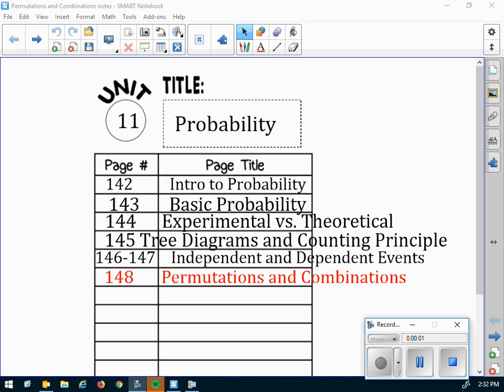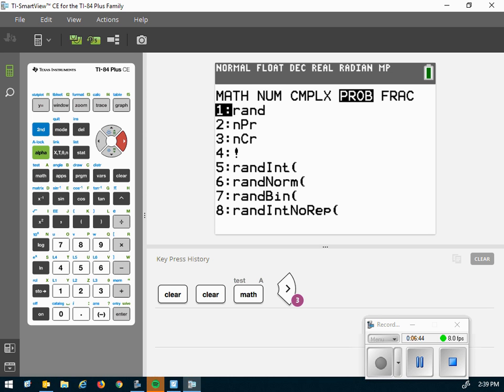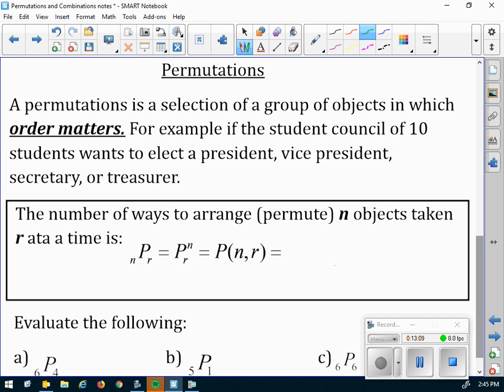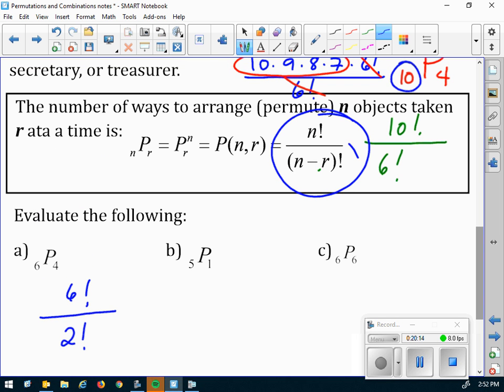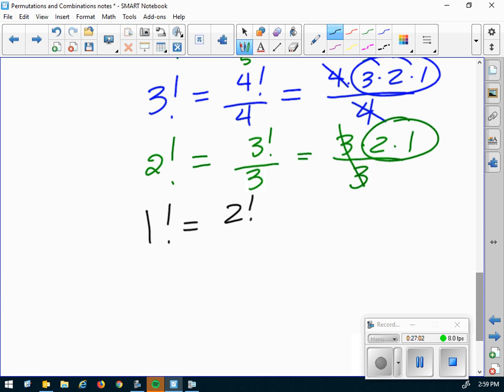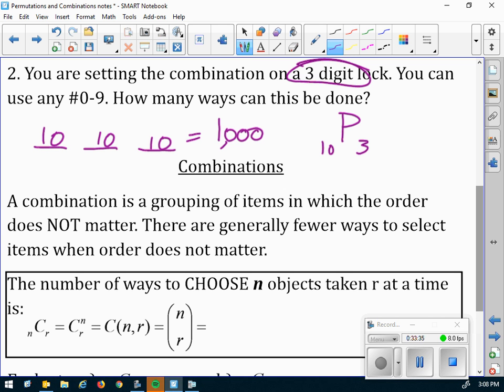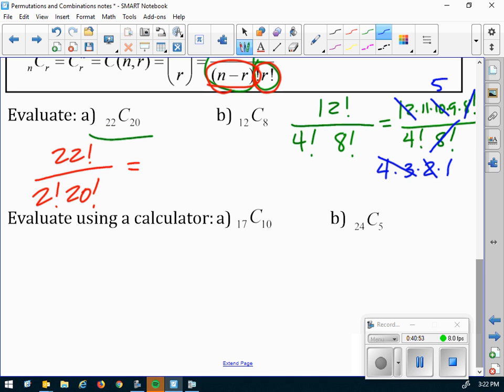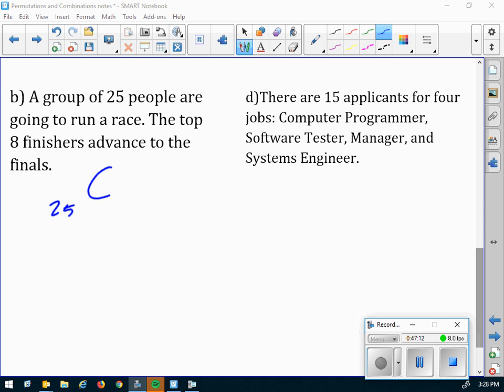May 8 perm comb